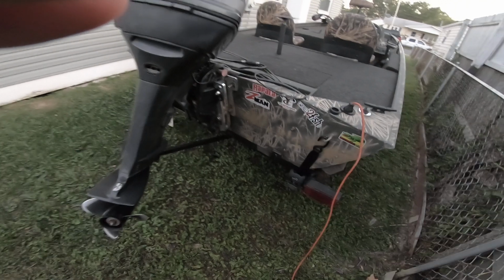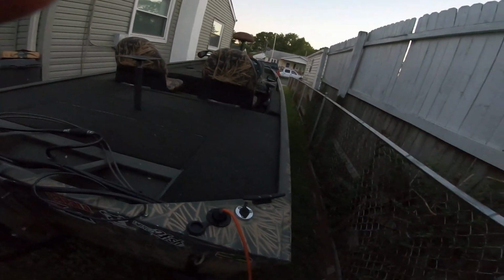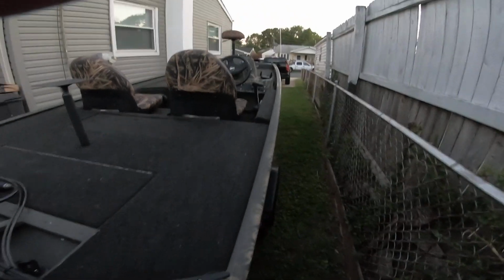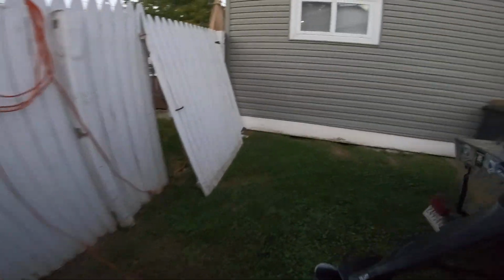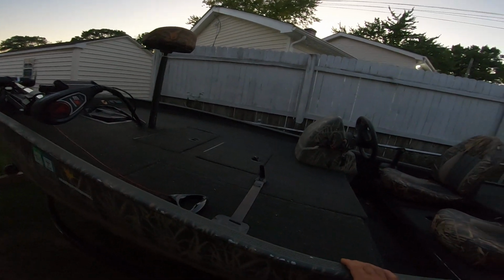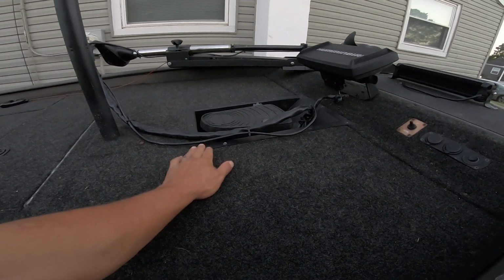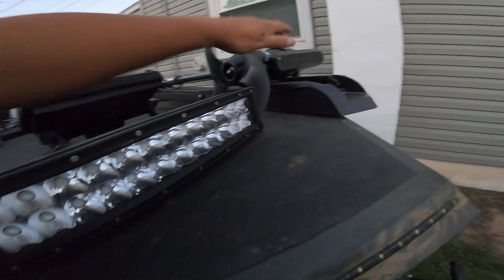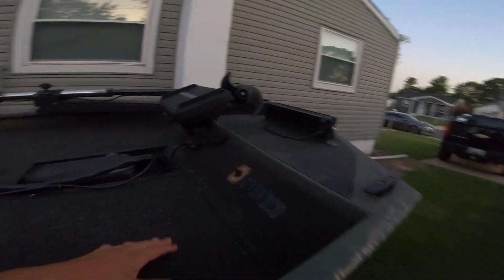tracker bass boat restoration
tracker bass boat build